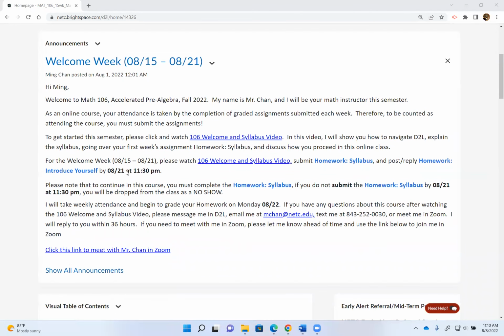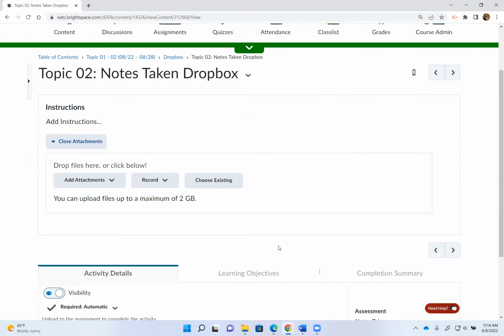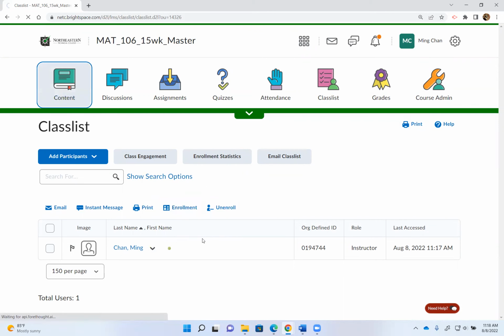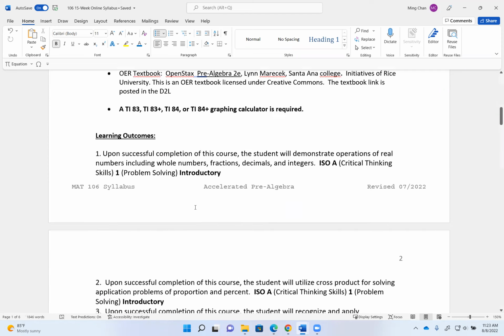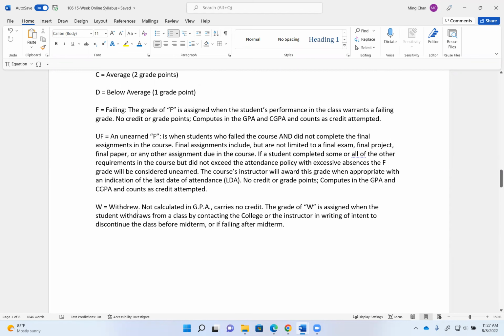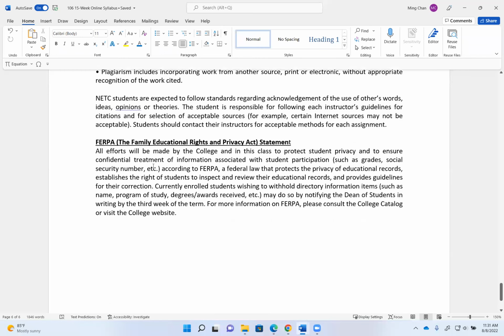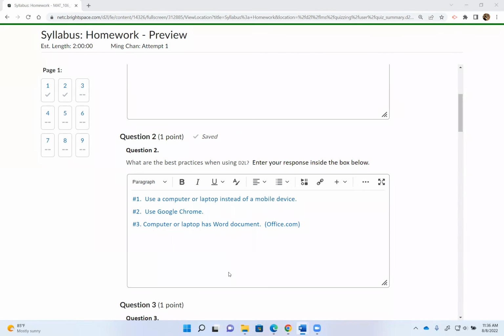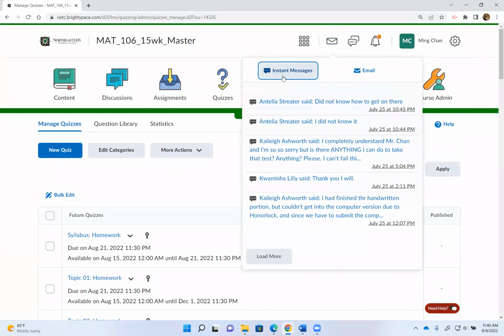2022FA 106 Welcome and Syllabus Video